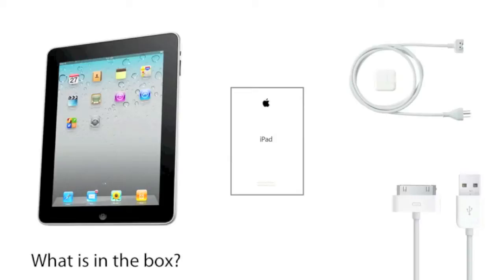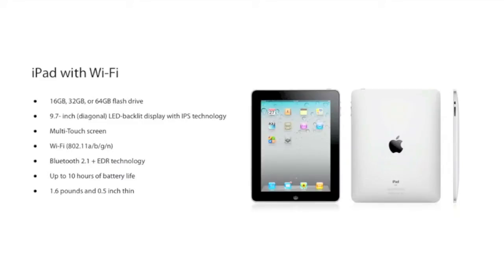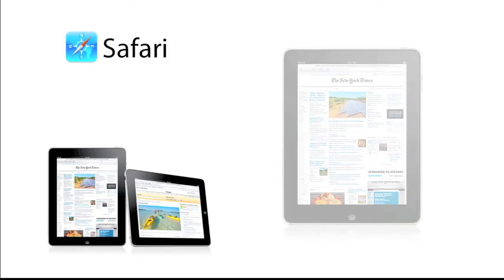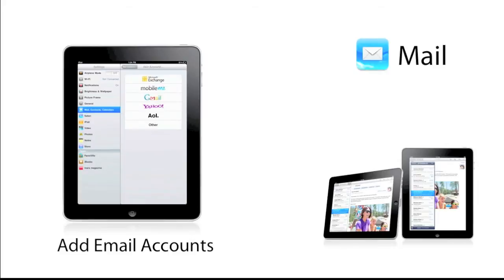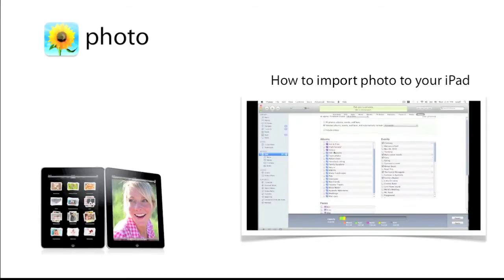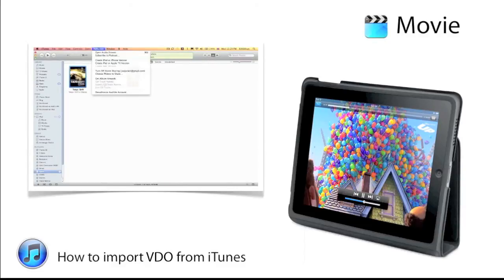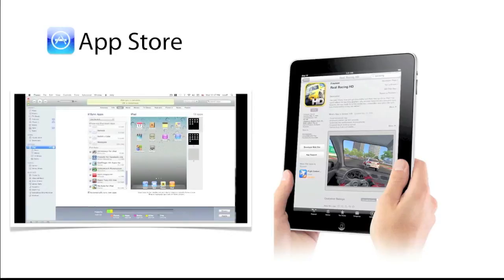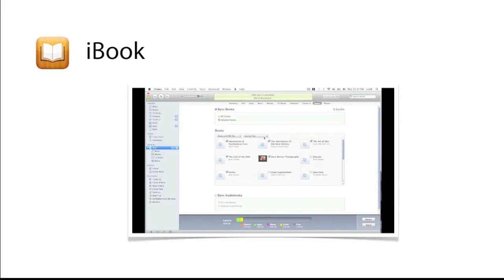iPad 4/iPad mini - Tutorial and Basic (Mark Pubate)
The live lecture has been recorded and performed by Mark Pubate at a Mac store in Bangkok 1Thailand .
The clip can be downloaded at YouTube.com/user/pubate1